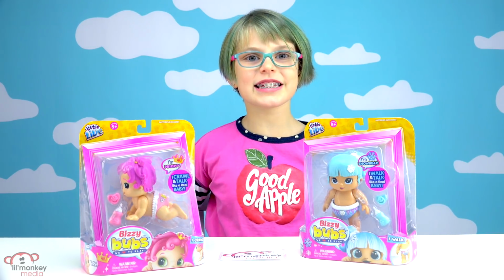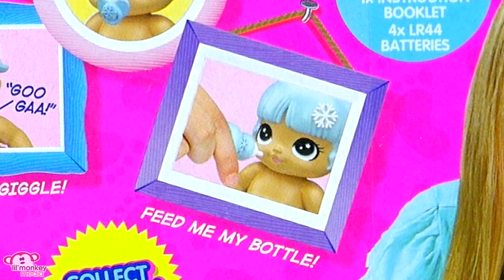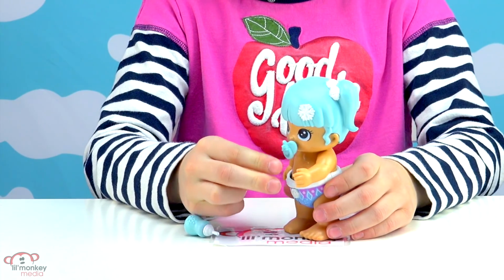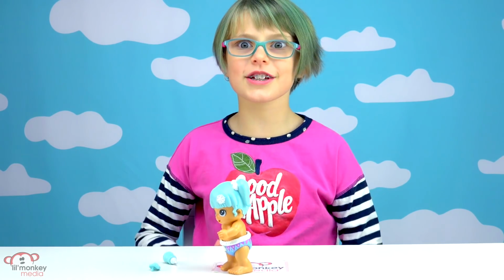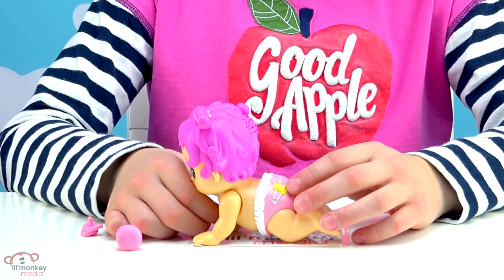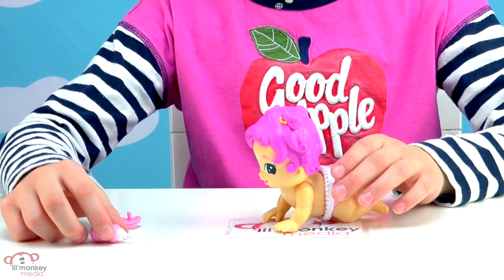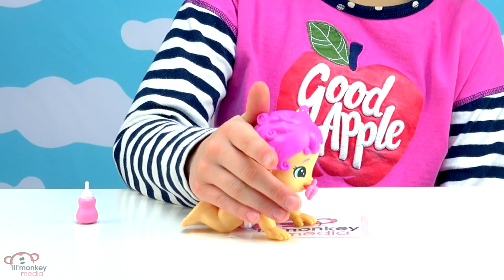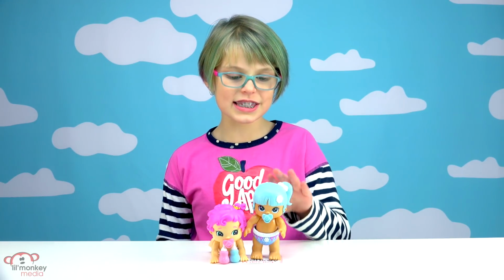Little Live Bizzy Bubs! Interactive Babies Who Walk, Talk, Crawl & Love To Play! 💜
Join us for an adorable Little Live Bizzy Bubs interactive baby opening!  We have 2 Bizzy Bubs to show you today!  Watch as Snowbeam and Primmy talk, walk or crawl their way around and have a fantastic time playing!

*A big thank you to Moose Toys for sending us these adorable Little Live Bizzy Bubs!

When you need to escape for some silly fun then click on our Monkey Around playlist featuring original skits and series.

If you go bananas for toys, toys, and more toys then click on our Treetop Toy Box Playlist for videos like Playmobil, Lego, Mega Bloks, L’il Woodzeez, stop-motion builds, blind bag openings and more!

To spark your imagination click on our Creative Branch playlist where you’ll find cool craft ideas and DIY like: Slime, custom toys, foam kits and more!

When you’re up for watching a funny original scripted story click on our Monkey Tales playlist